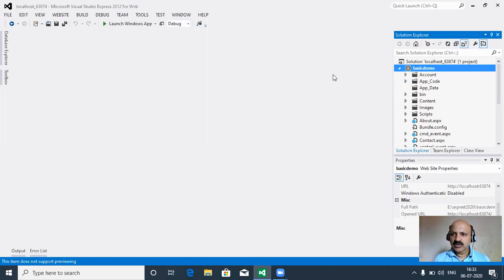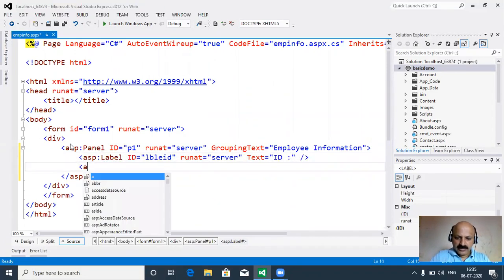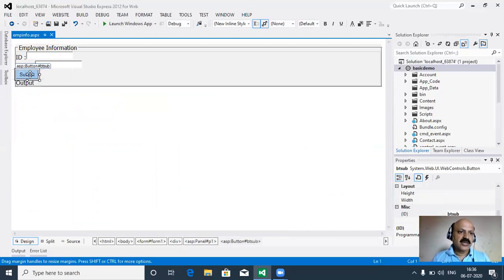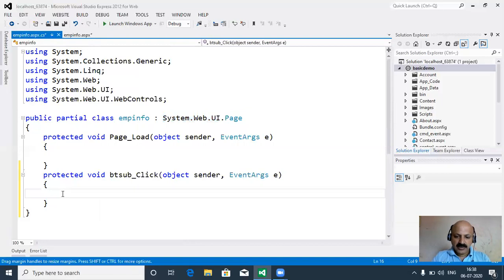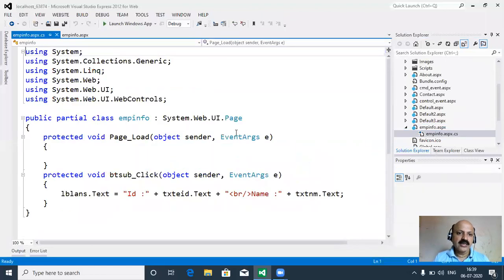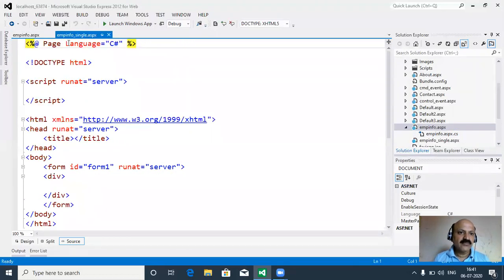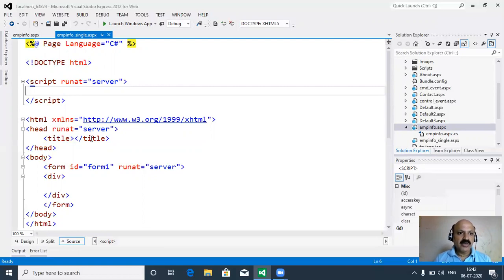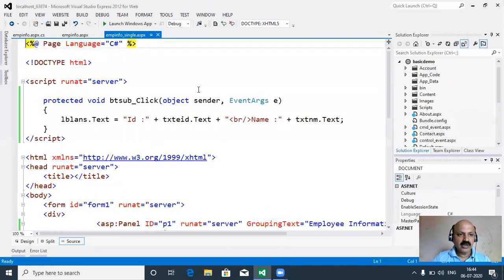Code Behind file in ASP.NET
What is use of Code Behind file and Single file  model in ASP.NET with C#. Which file is better to your WebSite coding and Compare two these files in ASP.NET.  How to create these two file in ASP.NET.  What is use of Page and Partial class in ASP.NET.